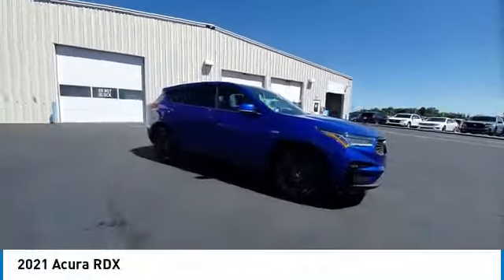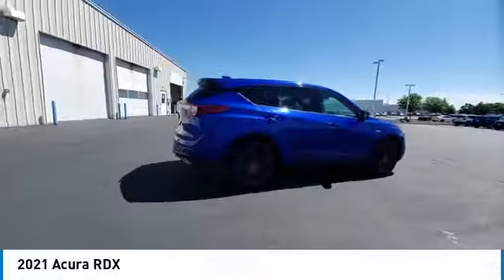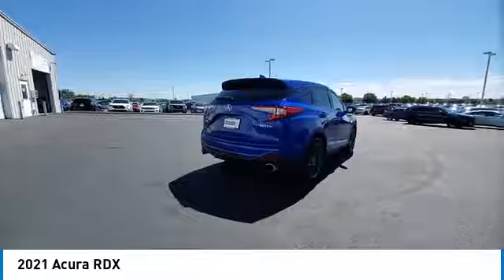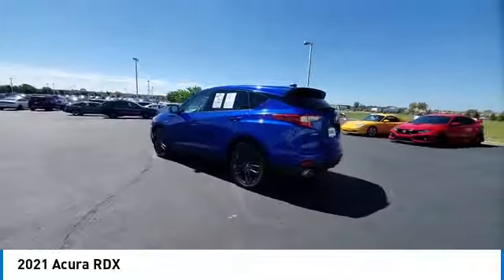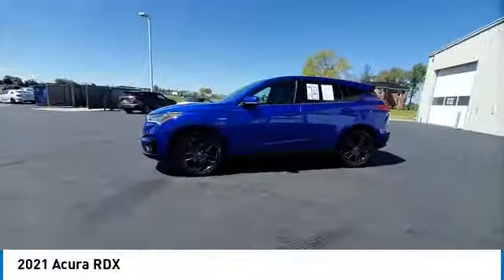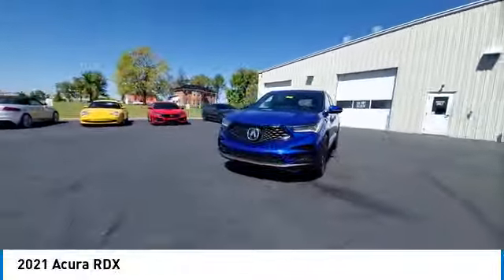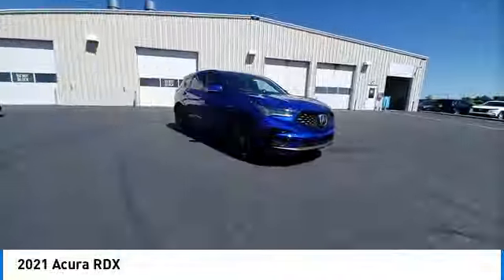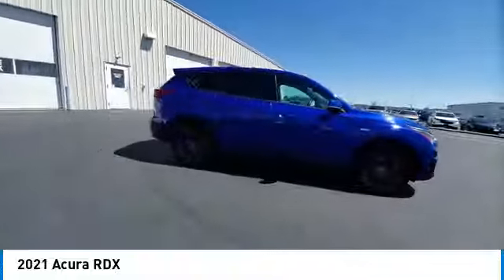2021 Acura RDX Marysville, Dublin, Delaware, Worthington, Marion, OH ML007990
Apex Blue Pearl Used 2021 Acura RDX available in Marysville, Ohio at
2021 ACURA RDX Marysville, OH
Stock# ML007990

Honda Marysville
640 colemans Crossing Blvd

PRICED $2498 BELOW KBB FAIR PURCHASE PRICE!!!